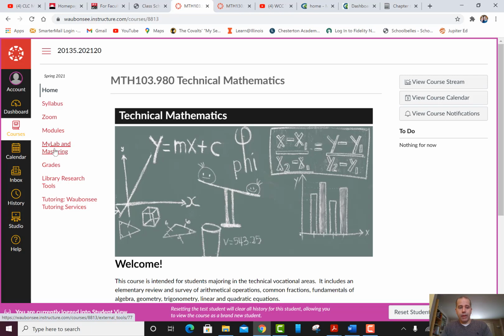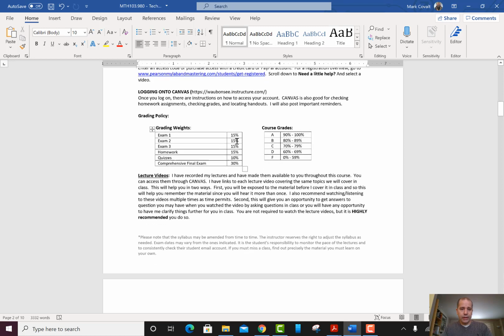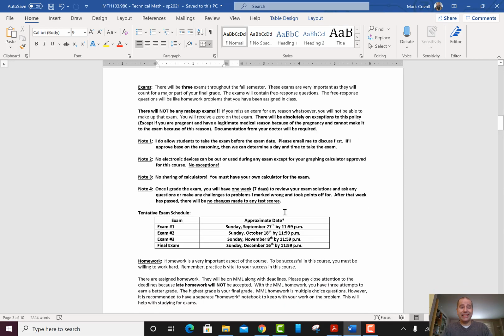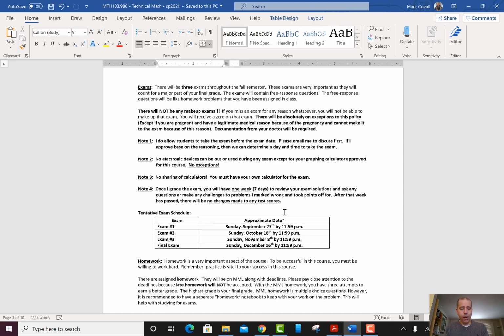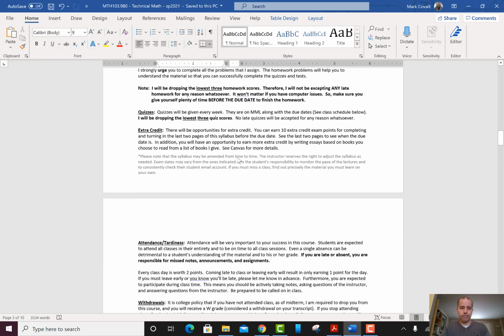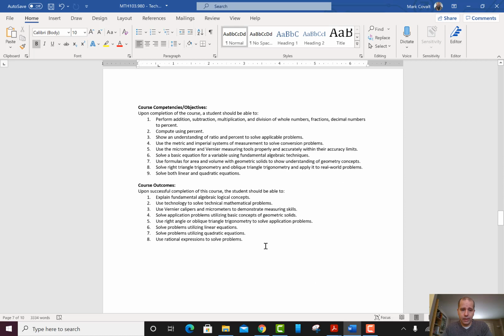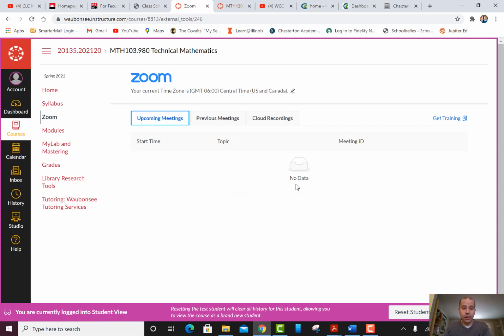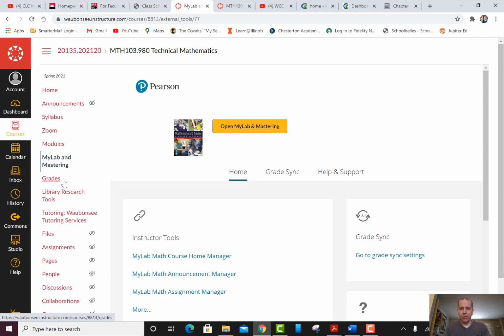WCC MTH103 Tech Math Welcome and Orientation Video